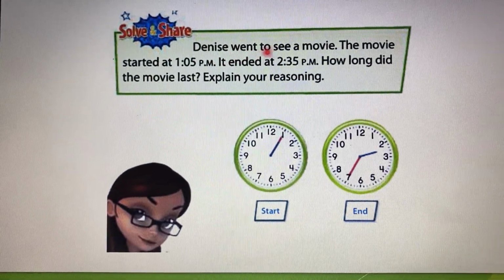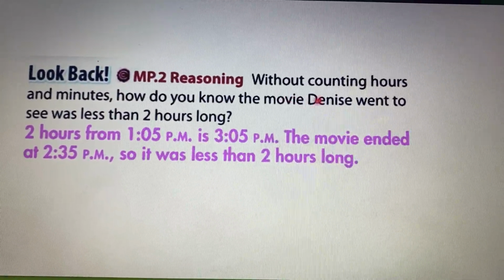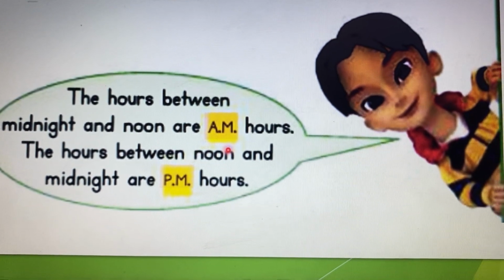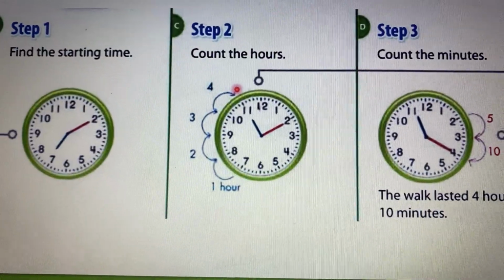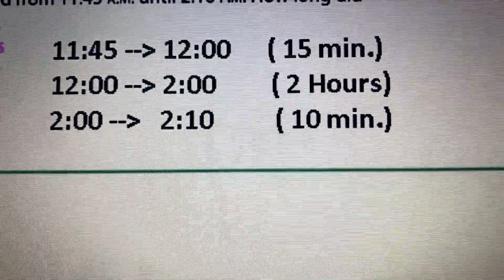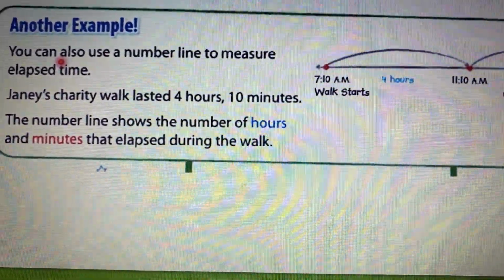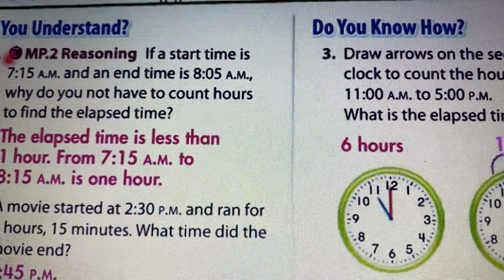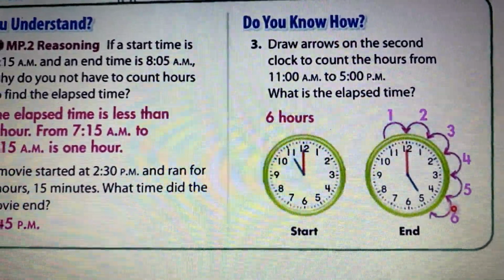L14-2: Units of Time: Measure Elapsed Time